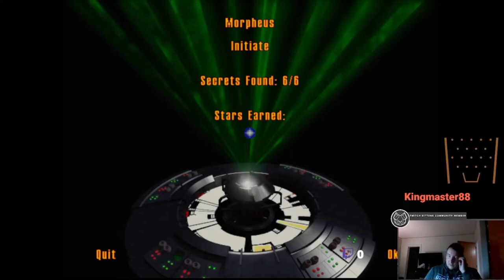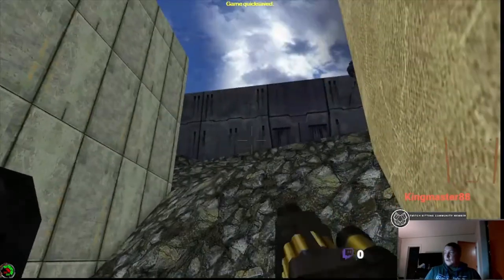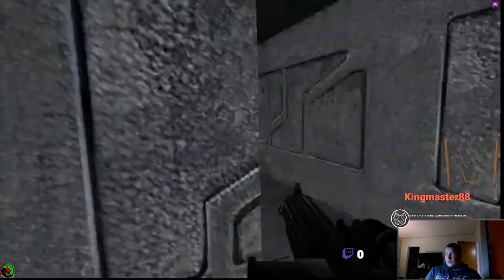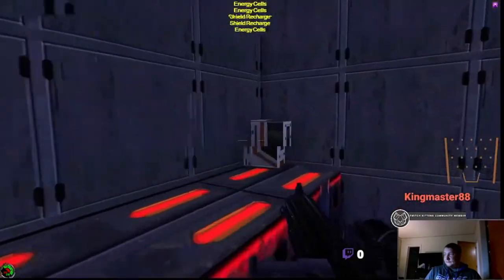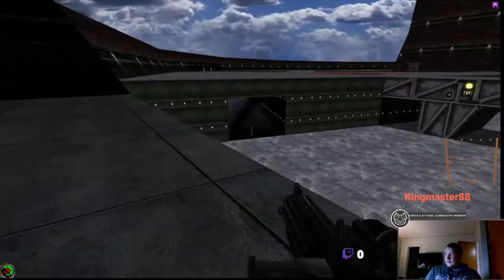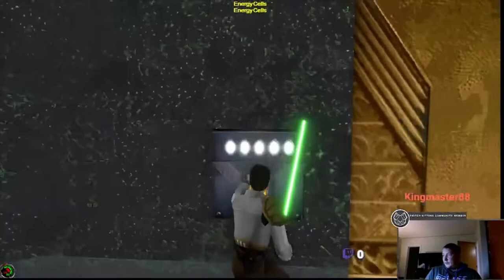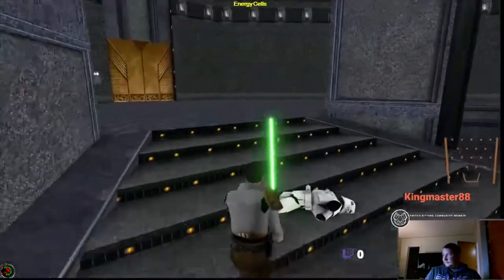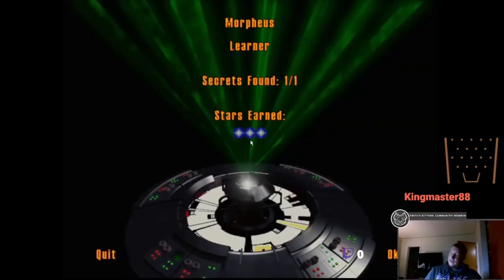Let's Play Jedi Knight Enhanced: Level 6 Into the Dark Palace: Glitch Alert!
We are venturing into the dark palace, where we will have our first encounter with the imperials. This video will also showcase a game crashing glitch that I've been having to work around. Not sure if it is level-specific or not.